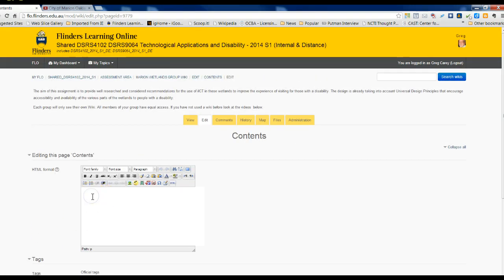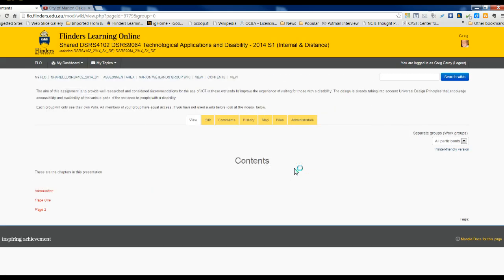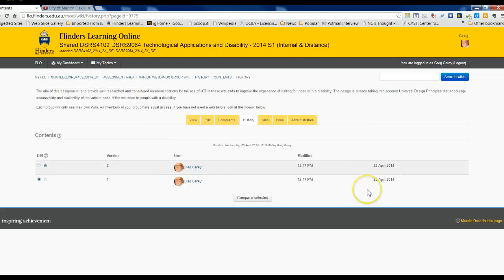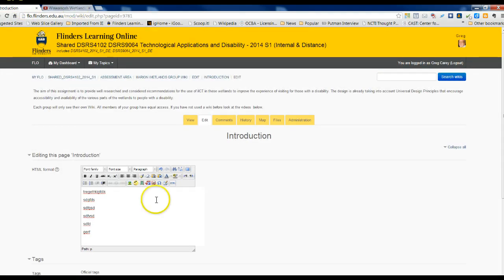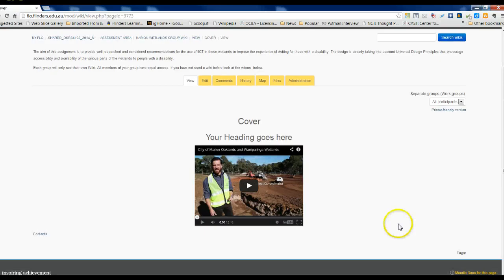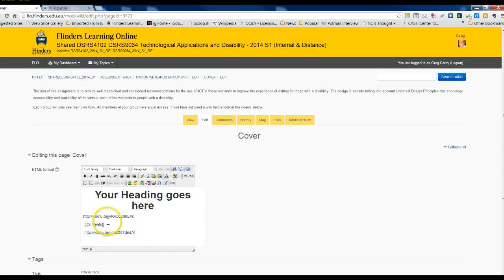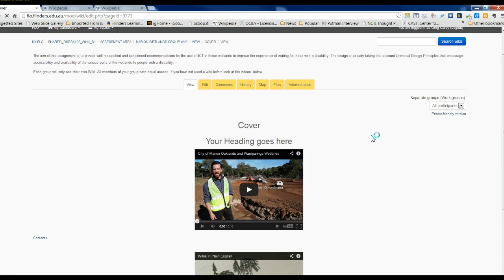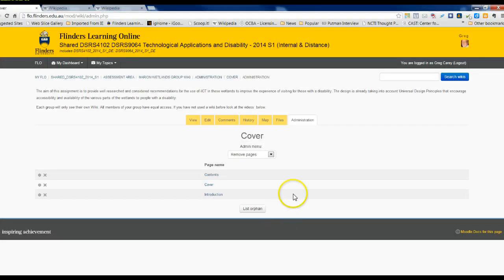How to use wiki